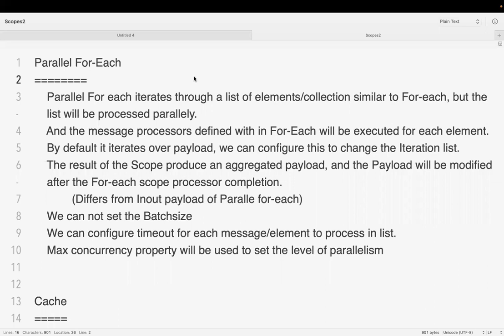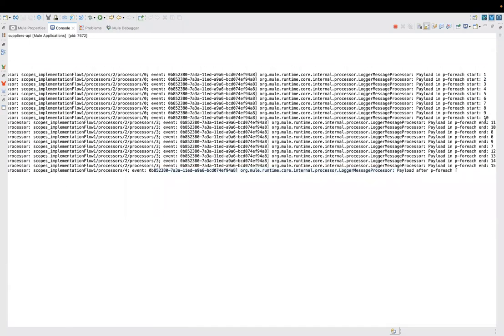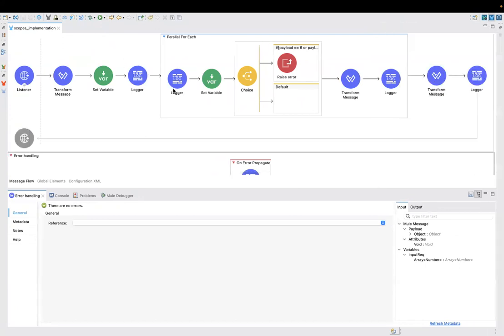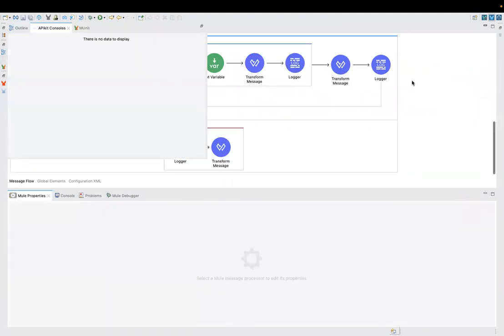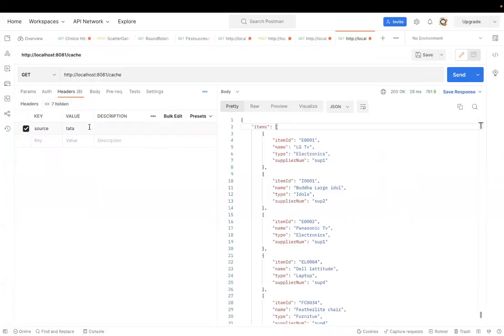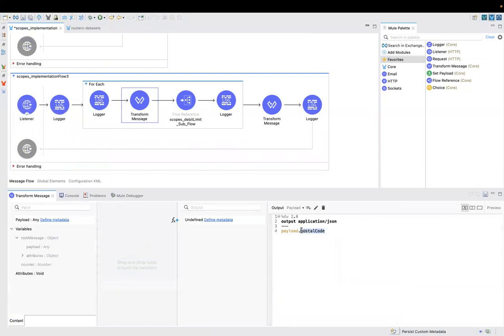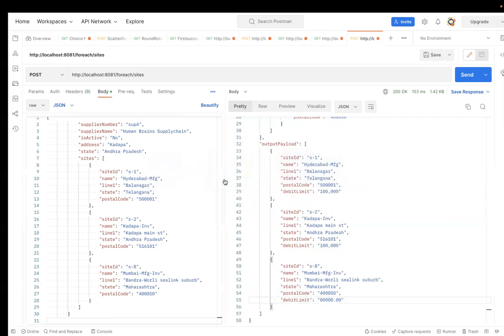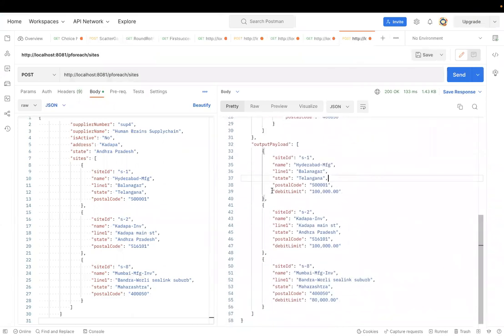P1-S11|mulesoft Tutorial for beginners| Mulesoft Scopes|Parallel Foreach| Cache scope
Parallel For-Each
    Parallel For each iterate through a list of elements/collections similar to For-each, but the list will be processed parallelly.
    And the message processors defined within For-Each will be executed for each element.
    By default it iterates over payload, we can configure this to change the Iteration list.
    The result of the Scope will produce an aggregated payload/result, and the Payload will be modified after the For-each scope processor completion.
   (Differs from Input payload of Parallel for-each)
    We can not set the Batchsize/No Counter variables/No rootmessage
 We can configure timeout for each message/element to process in list.
    Max concurrency property will be used to set the level of parallelism

payload.payload[I]

If any exception happens while processing, then the messages will execute the process without stopping the execution because of failre message.
Once all the individual messages are processed, then p-foreach will raise below error.
And it will have results and failures in error.errorMessage.payload section
MULE:COMPOSITE_ROUTING

Note : for records 6 and 8 -- the index of array will be 5 and 7 . Hence in failures of p-foreach we were seeing the failures for 5 and 7th records.

Cache
   The result of message processors defined/added within Cache scope will be stored, and for the similar subsequent requests
the response will be returned from Cache/Stored data.

Achieve below using foreach
We have supplier information with multiple sites.
and we need to check for each site debitLimit , is based on postalCode
    if postalCode starts with 5 set limit to 100,000
    else set to 80,000

And this information we need to overwrite in our input payload/record.

One task is pending: We need only supplier info with sites as finalResp.
You can try and add comments on final transform message mapping to produce the finalResponse.

Input:
            "supplierNumber": "sup4",
            "supplierName": "Human Brains Supplychain",
            "isActive": "No",
            "address": "Kadapa",
            "state": "Andhra Pradesh",
            "sites": [
                    "siteId": "s-1",
                    "name": "Hyderabad-Mfg",
                    "line1": "Balanagar",
                    "state": "Telangana",
                    "postalCode": "500001"
                    "siteId": "s-2",
                    "name": "Kadapa-Inv",
                    "line1": "Kadapa main st",
                    "state": "Andhra Pradesh",
                    "postalCode": "516101"
                    "siteId": "s-8",
                    "name": "Mumbai-Mfg-Inv",
                    "line1": "Bandra-Worli sealink suburb",
                    "state": "Maharashtra",
                    "postalCode": "400050"

Final response from the service should be like below::

            "supplierNumber": "sup4",
            "isActive": "No",
            "address": "Kadapa",
            "state": "Andhra Pradesh",
            "sites": [
                    "siteId": "s-1",
                    "name": "Hyderabad-Mfg",
                    "line1": "Balanagar",
                    "state": "Telangana",
                    "postalCode": "500001",
                    "debitLimit": 100000
                    "siteId": "s-2",
                    "name": "Kadapa-Inv",
                    "state": "Andhra Pradesh",
                    "postalCode": "516101",
                    "debitLimit": 100000
                    "siteId": "s-8",
                    "name": "Mumbai-Mfg-Inv",
                    "state": "Maharashtra",
                    "postalCode": "400050",
                    "debitLimit": 80000